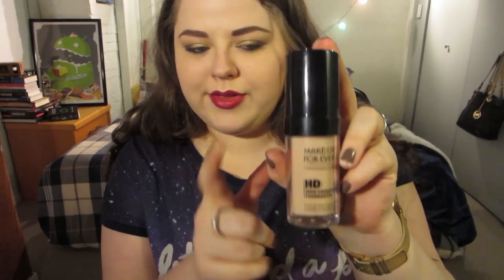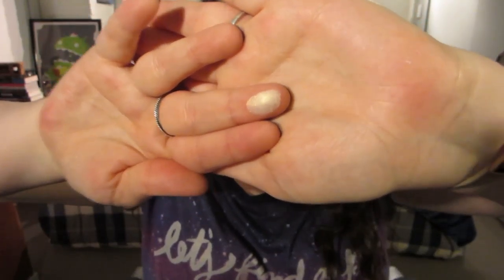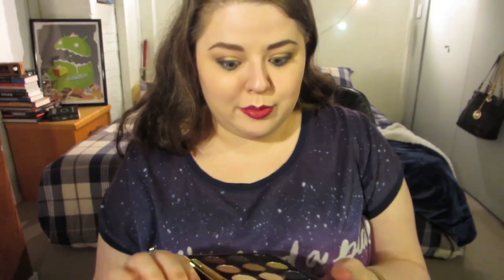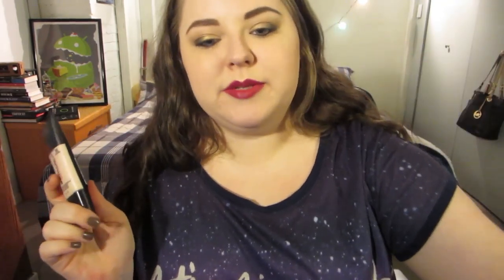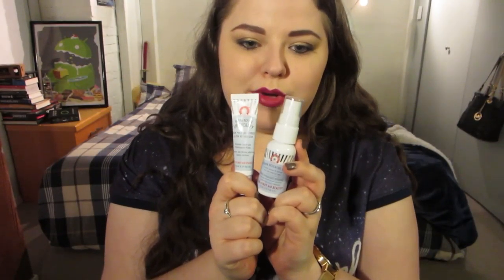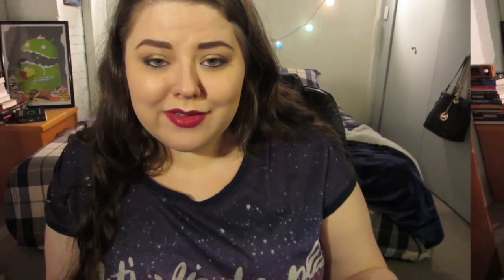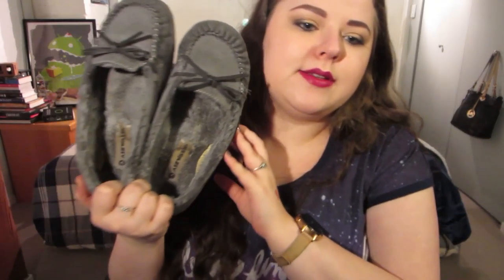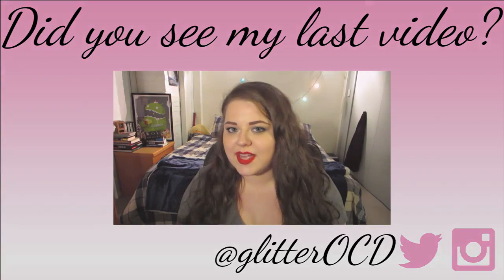Winter Favourites || December '15 - February '16 || Makeup, Skincare, Fashion, etc.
Products Mentioned:

-Make Up Forever HD Foundation
-Sephora Baked Luminizer in Stardust
-Urban Decay x Gwen Stefani Palette
-MAC Viva Glam I Matte Lipstick
-L'Oreal Infallibile Pro-Matte Foundation
-Garnier SkinActive Micellar Cleansing Water
-First Aid Beauty Lip Therapy
-Torrid Leggings
-"Lifeline" and "Lifeline: Silent Night"
-Payless Airwalk Moccasins

glitterOCD